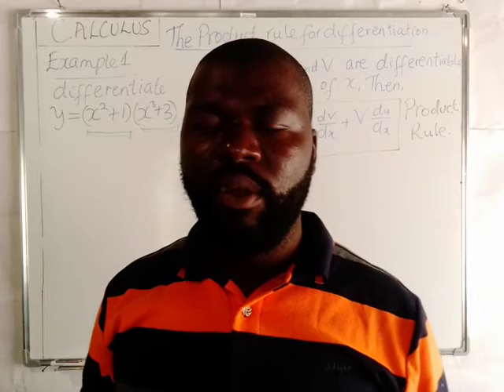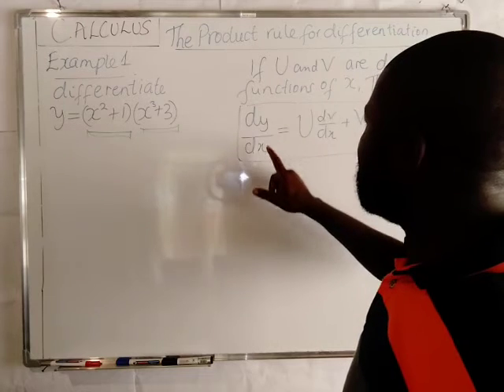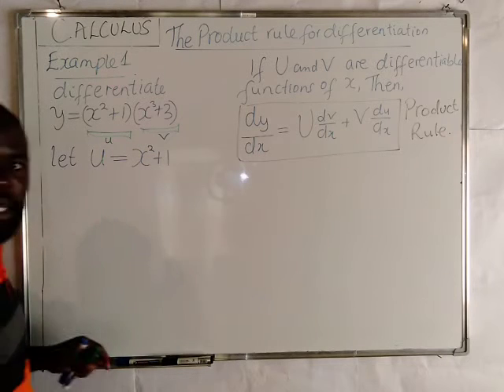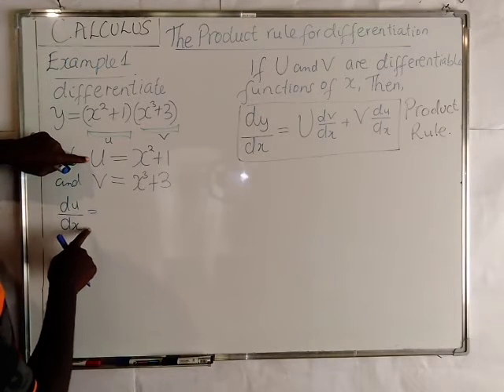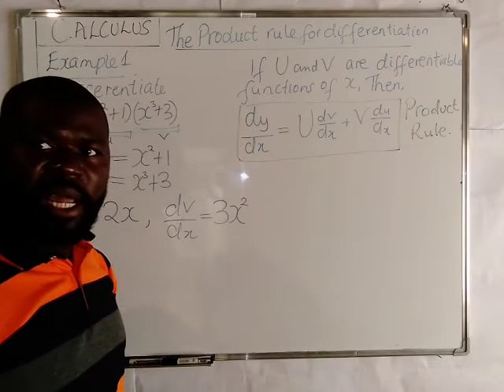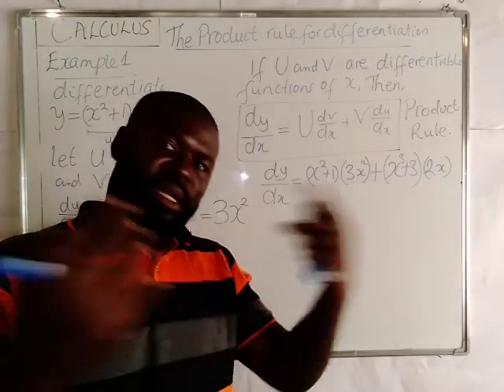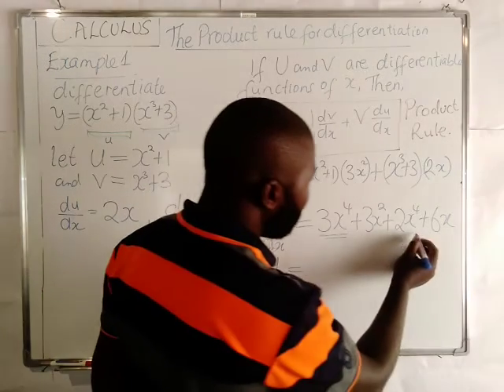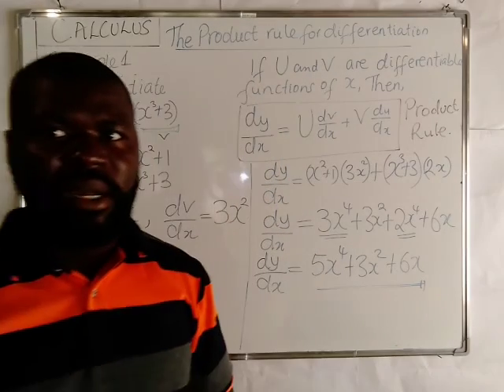Calculus - Differentiation by the Product rule